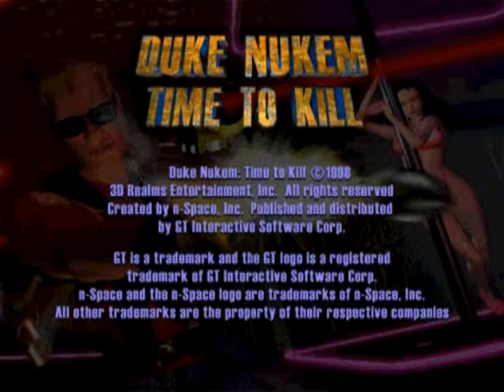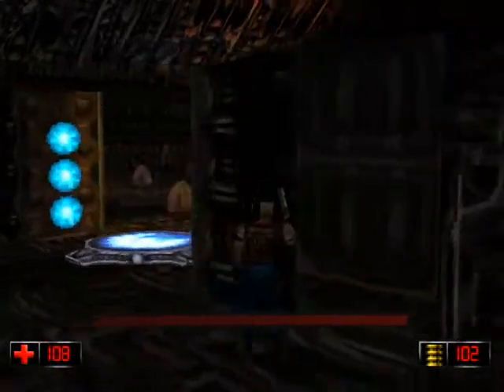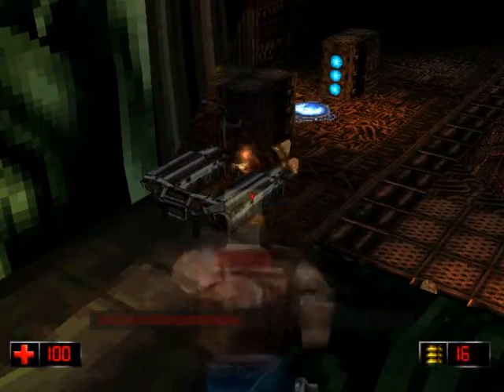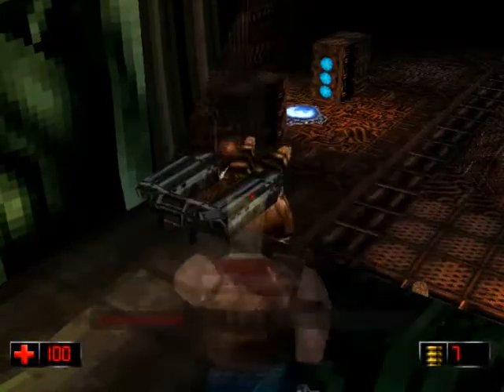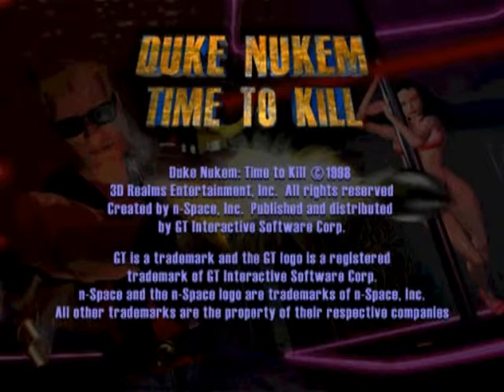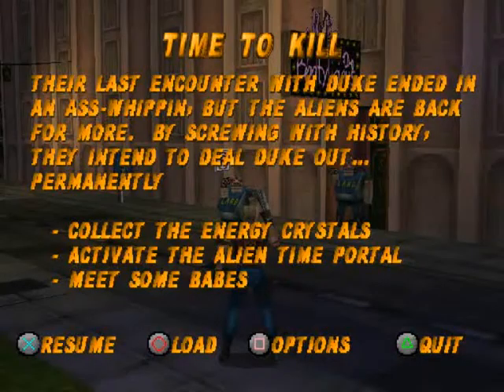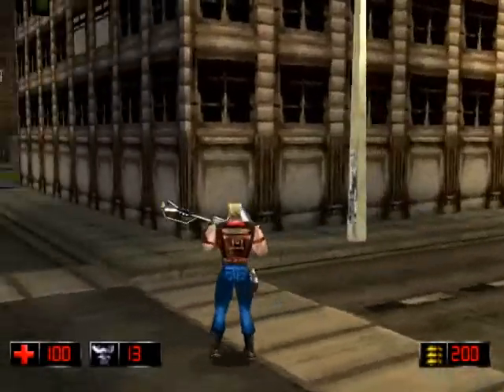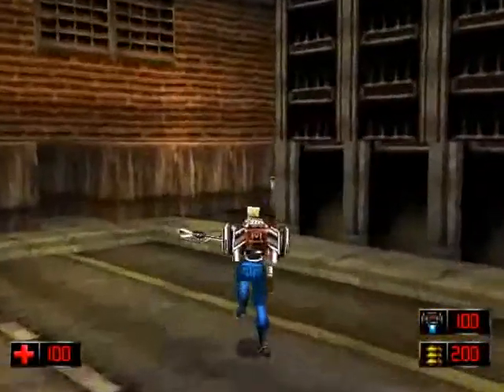Let's Play Duke Nukem: Time To Kill (PS1) Part 21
A playthrough with commentary of Duke Nukem: Time To Kill on the Sony Playstation. I do a complete playthrough of the game on Death Wish difficulty. In Part 21 I complete the game by completing the fifteenth level, Moloch The Gatekeeper, which is also the fourth Roman era level and the last boss. After completing the game, I test out most of the cheats in the game.